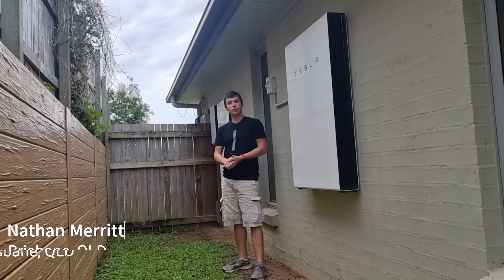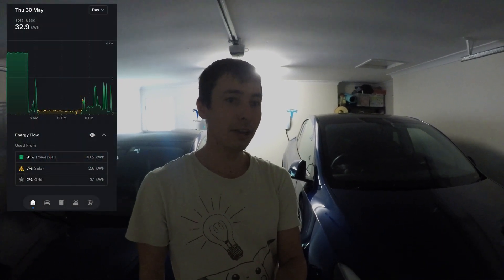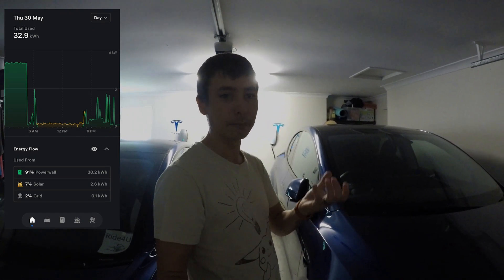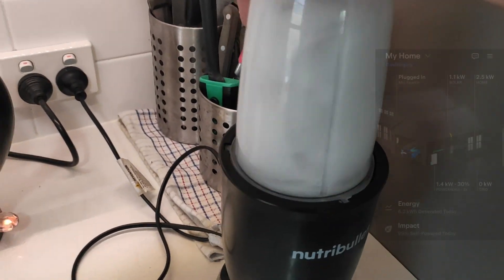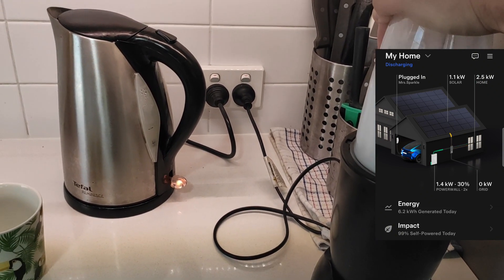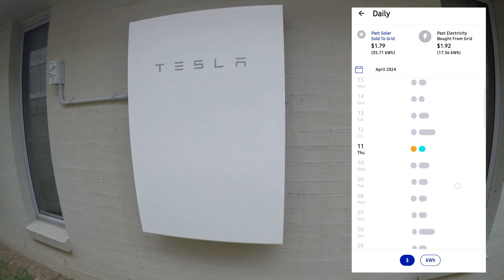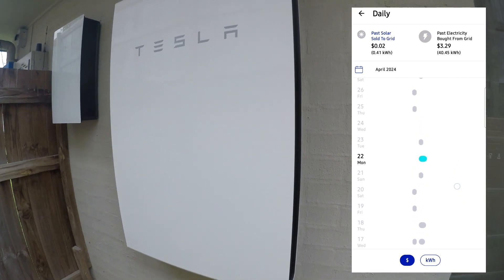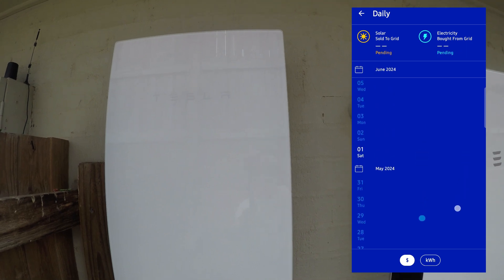Tesla PowerWall 2 Review after 45+ Days [Australia]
Watch as I showcase the many benefits to having Tesla Powerwalls installed on your property!

Find our group on Facebook Groups | Tesla Owners Australia